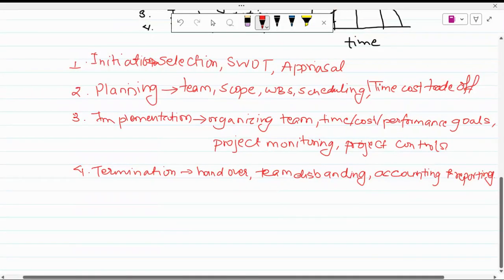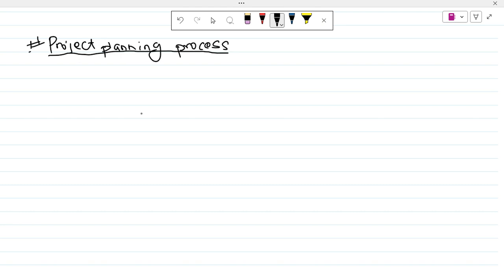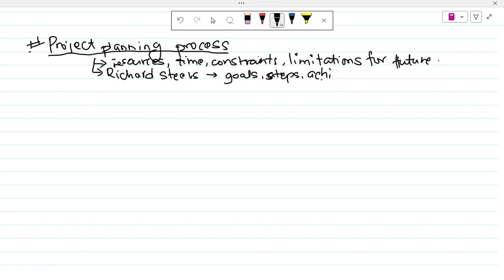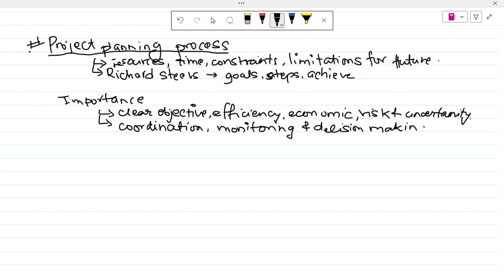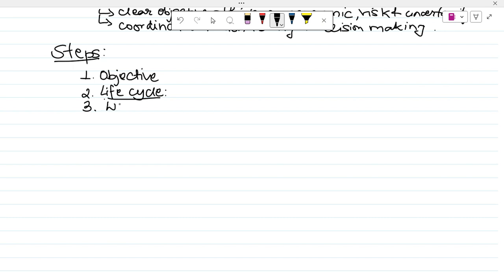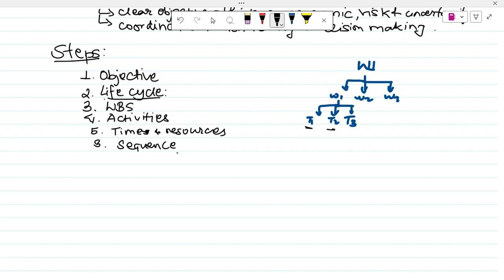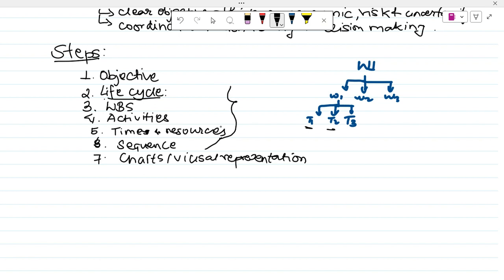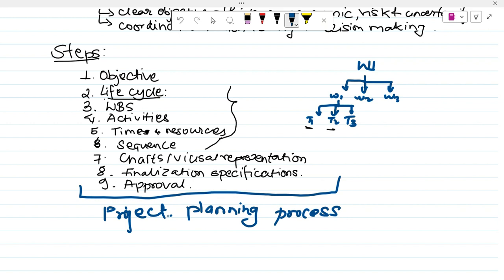Project Planning | Concept | 10.3.2